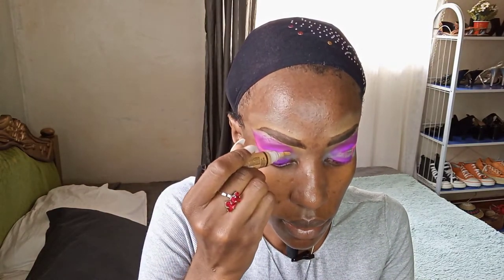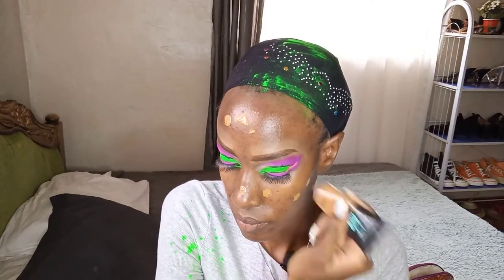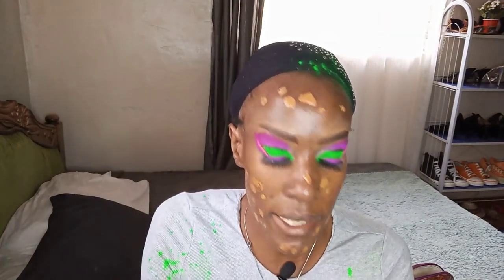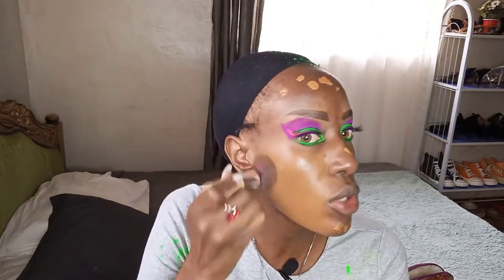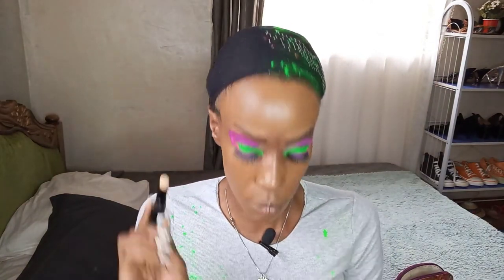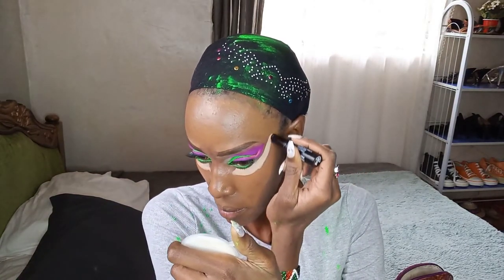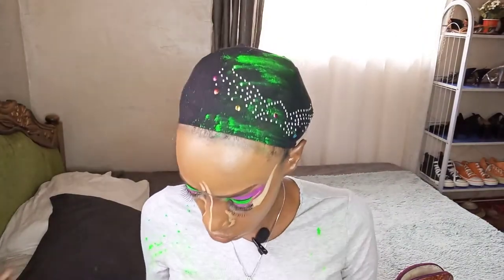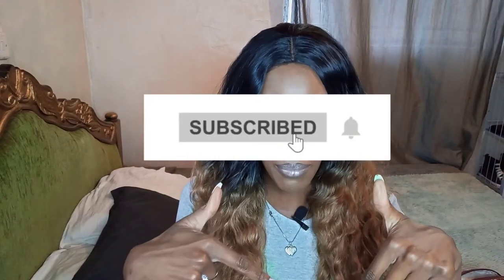Get ready with me Neon eyeshadow